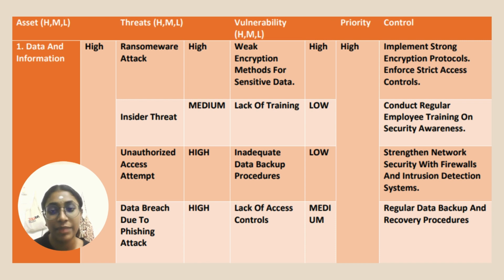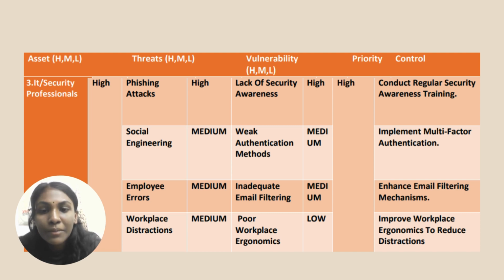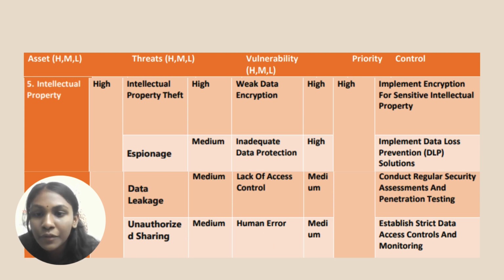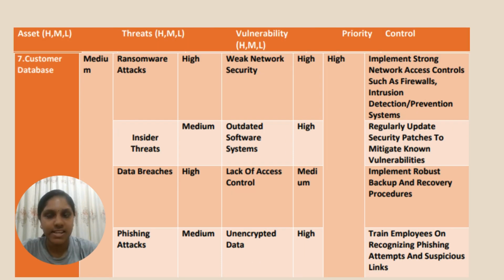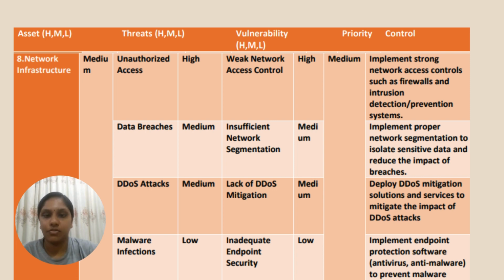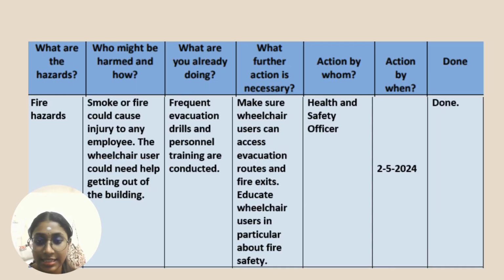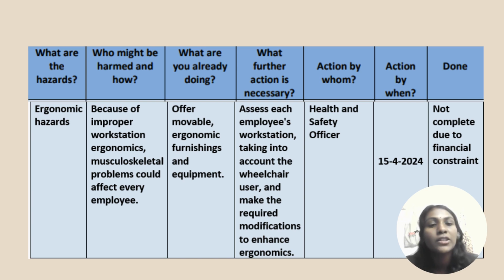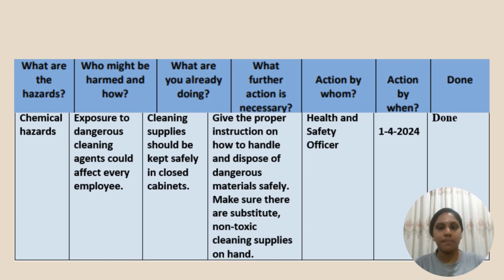PBT PRESENTATION CIR DFS 50183